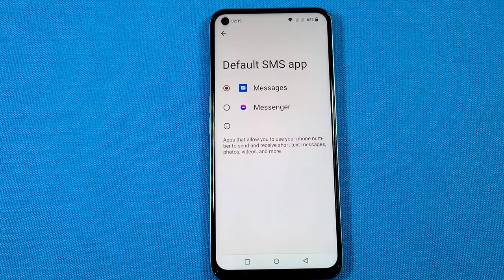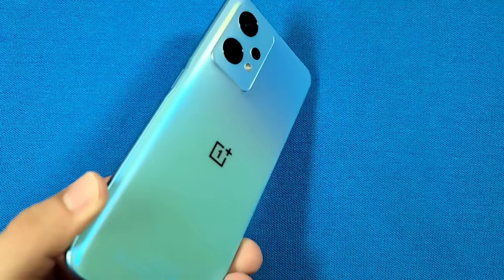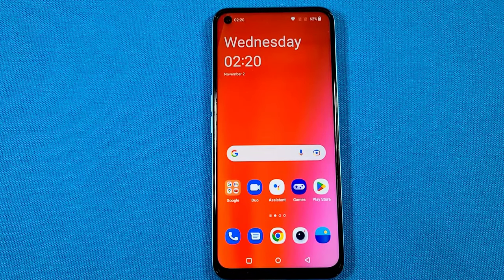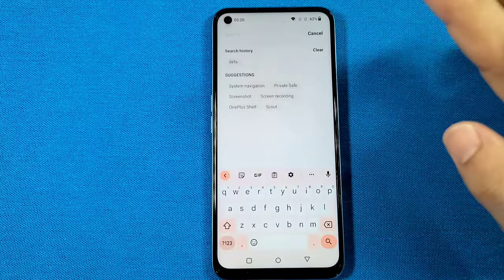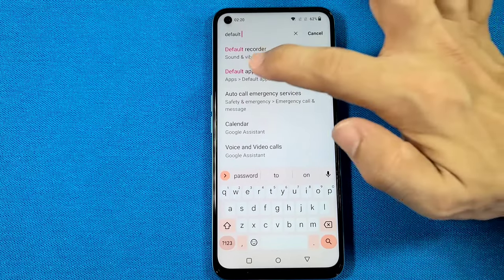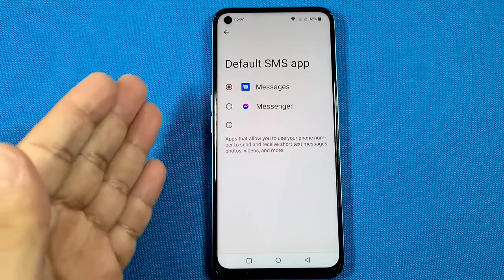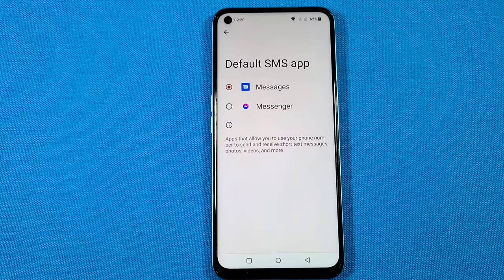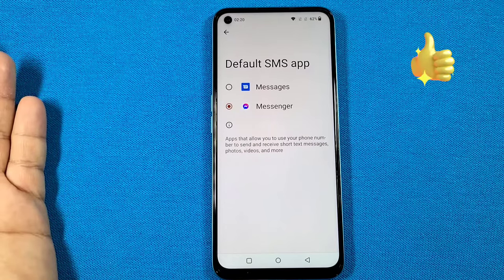how to change default SMS messages app for OnePlus Nord CE 2 LITE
how to change default SMS messages for OnePlus Nord CE 2 lite phone.